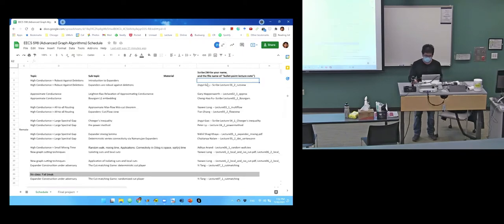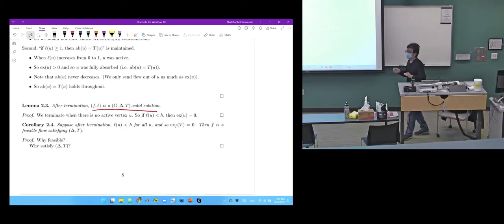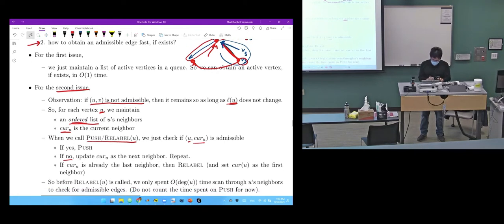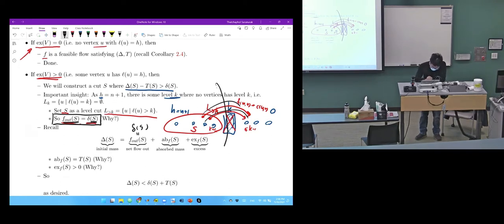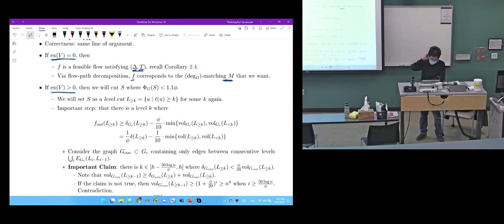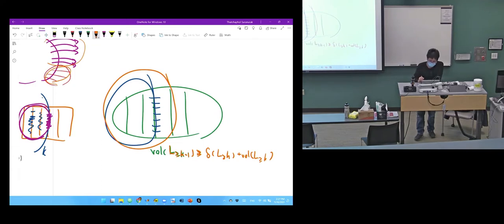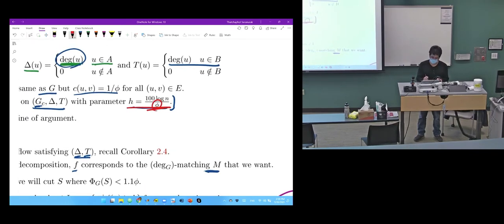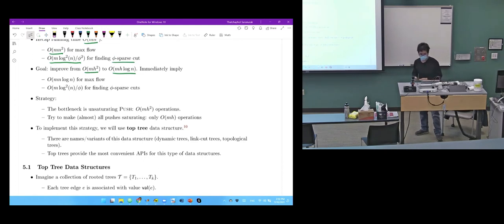Lecture 12.1 (11 16 2021) Max flow in ~O(mn) and Balanced Sparse cut in nearlinear time